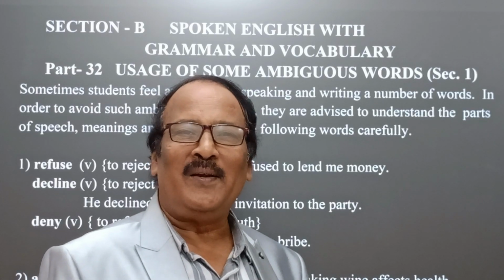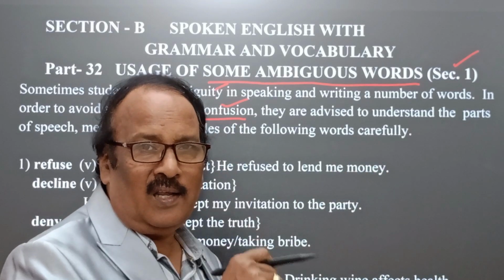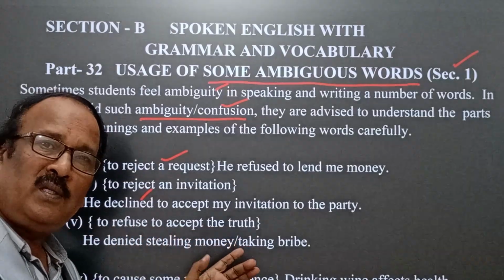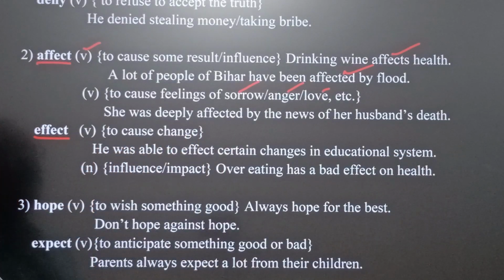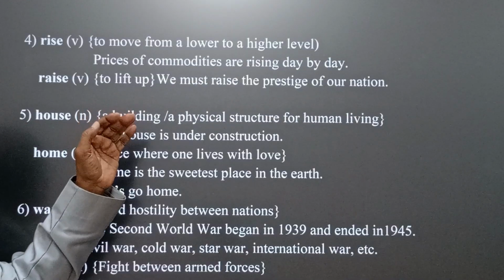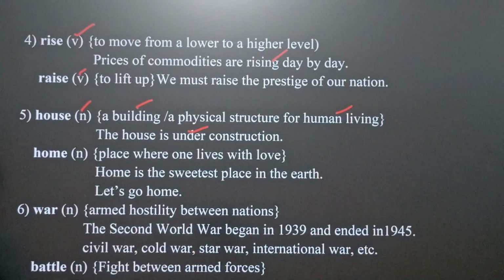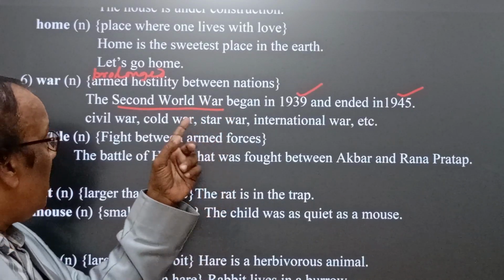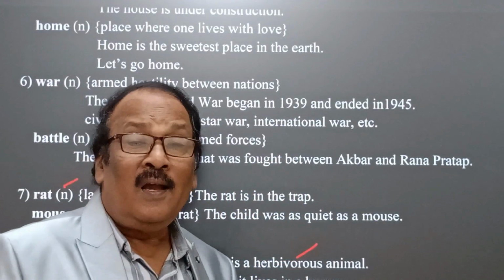USE OF SOME AMBIGUOUS WORDS (SEC.- 1)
This video is about avoiding ambiguity or confusion in using some words at the time of speaking and writing English.